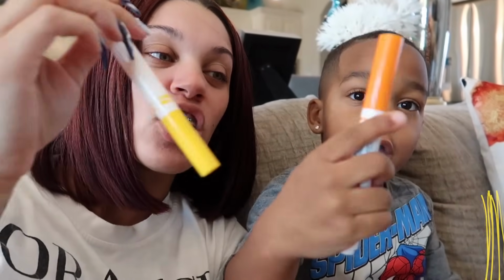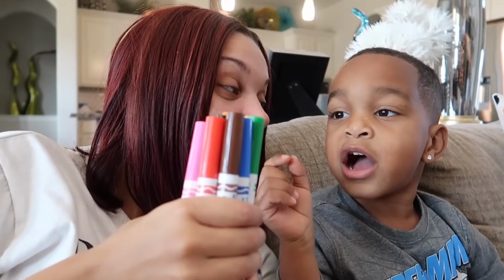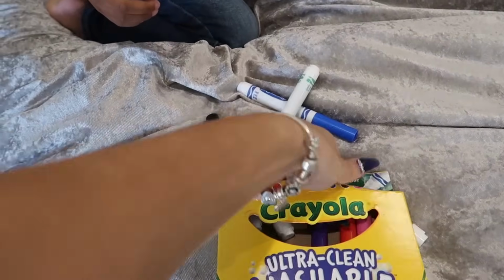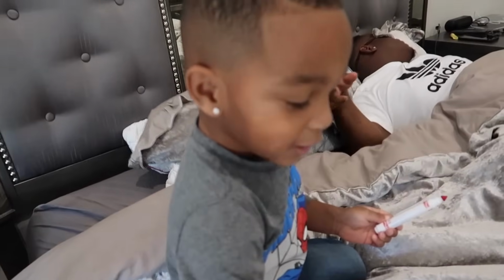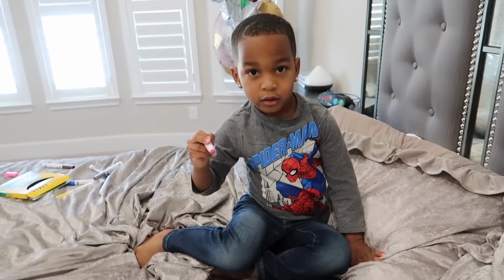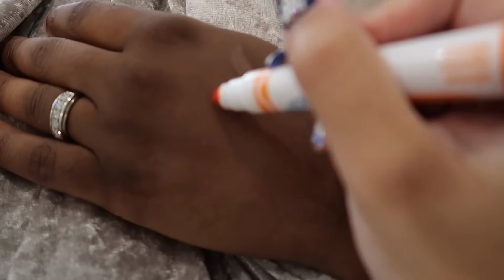DJ Drawing On Daddy Face Prank | The Prince Family Clubhouse